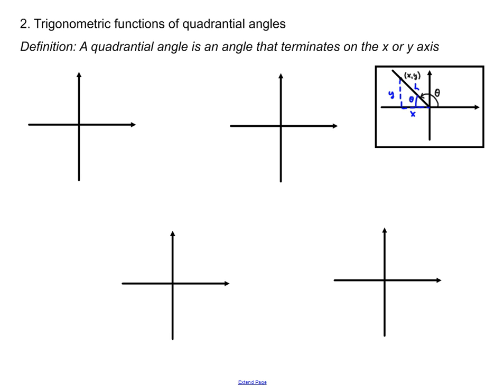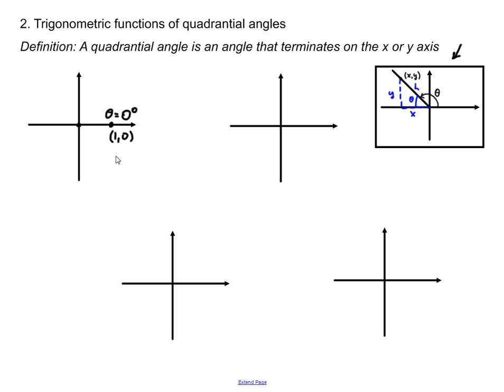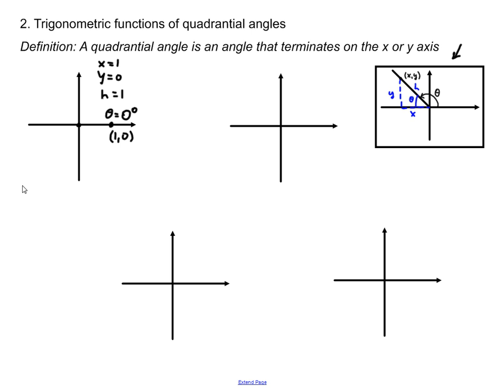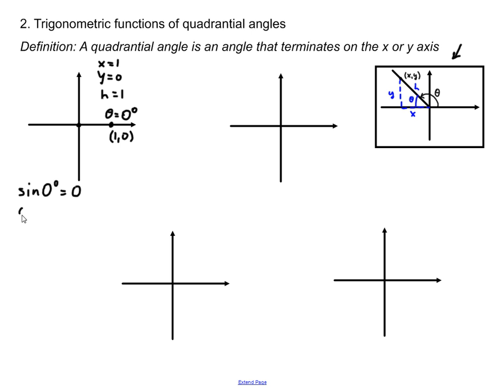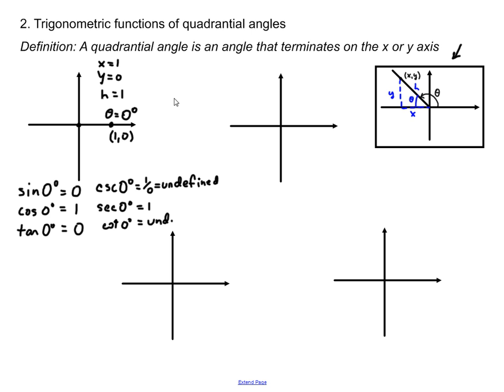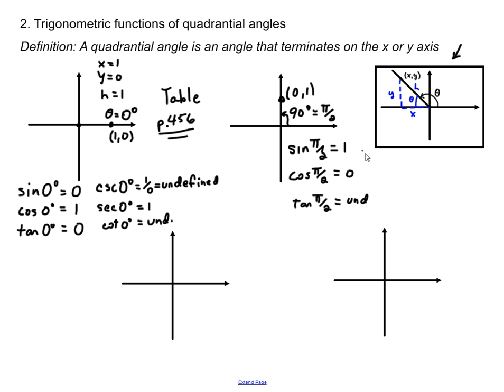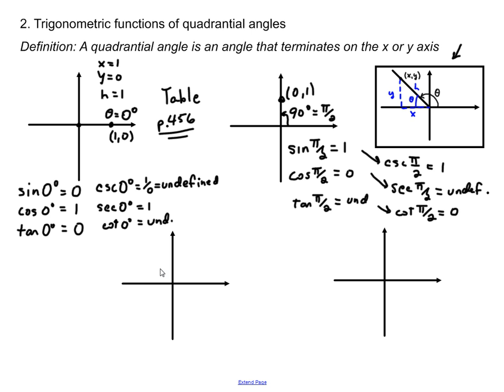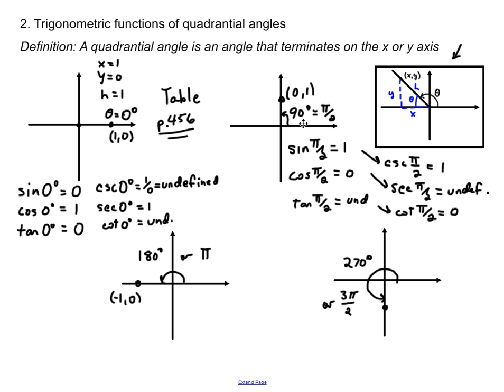Ch5s3B TrigFunctionsOfAnyAngle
Chapter 5 Section 3 - Trig Functions of Any Angle